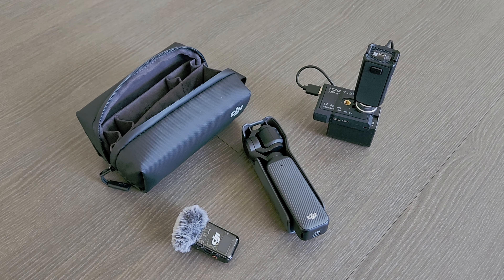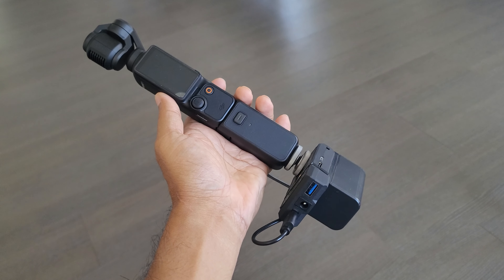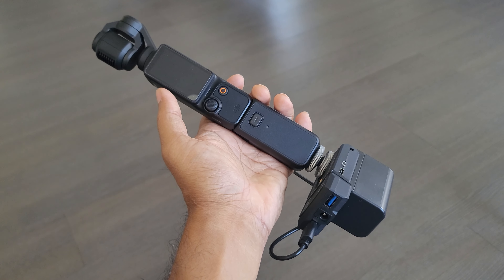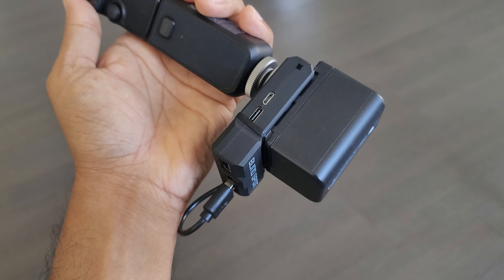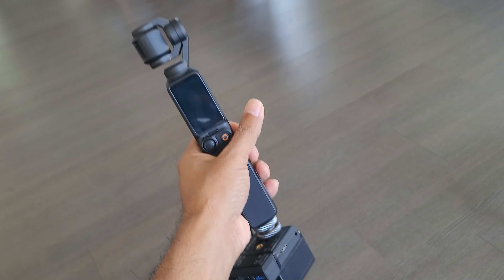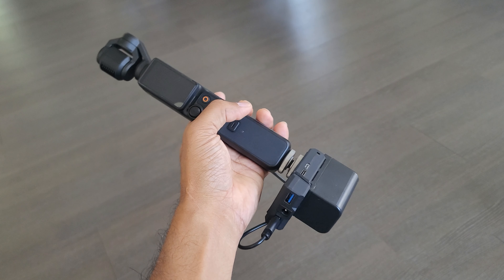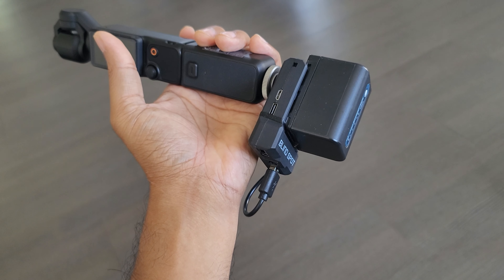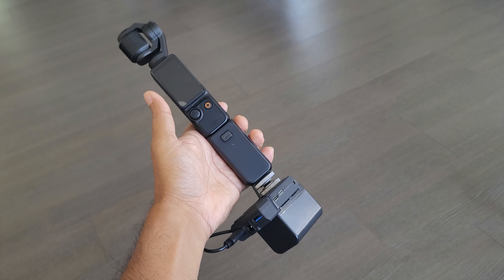DJI Osmo Pocket 3 Battery Extender with Power Junkie NP-F Battery Adapter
Expend the battery life of your DJI Osmo Pocket 3 setup by several hours. If you tend to run out of juice quickly, this solution might be for you. The parts are inexpensive and can be used with many different use cases, not just for the Pocket 3. I easily get several extra hours with this battery attachment setup, which makes a big difference.

Power Junkie
Power Junkie by Blind Spot takes any Sony NP-F/NP-Q batteries that also charges them. The unit comes with a 2.5mm DC port and 2x USB-A to power all accessory at the same time up to 28W. You can charge the NP-F/NP-Q battery with either the USB C or USB Micro port. The Power Junkie also has a shot shoe and cold shoe mount option.

7.2V 3000mah Li-ion NP-QM71 Rechargeable Battery
I would buy two of these batteries so you can swap them out quickly.

1/4 Inch Hot Shoe Mount Adapter (recommended)

or

1/4" Male to 1/4" Male Threaded Adapter